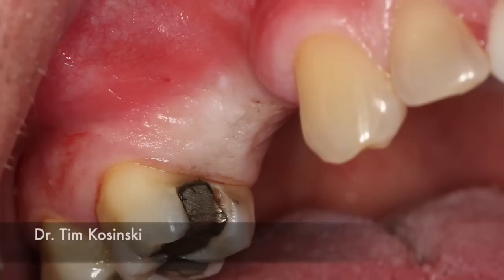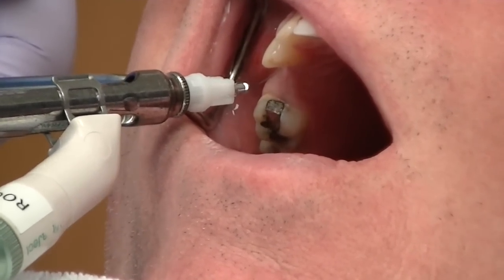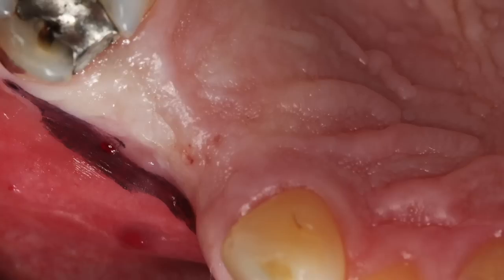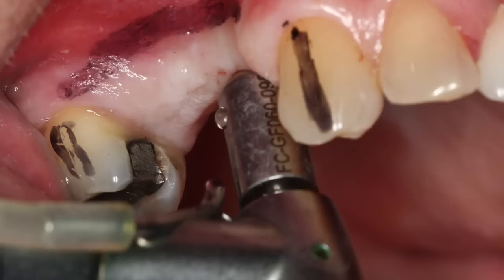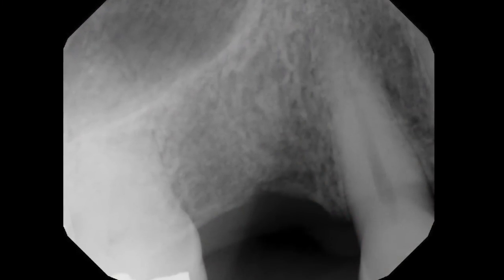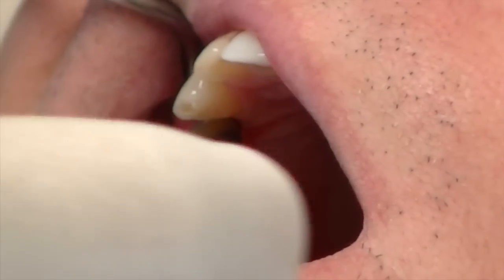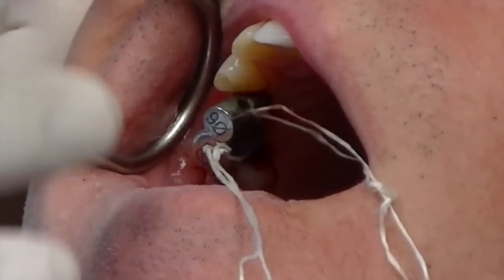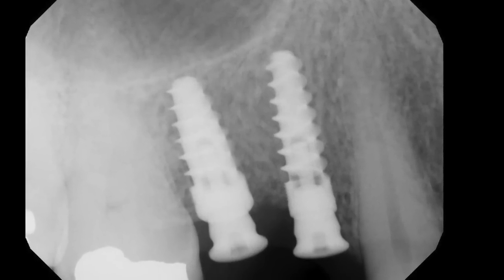MD Guide Implant Spacing - Surgical Guide & Pilot Drill - Golden Dental Solutions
MD Guide provides you a mesio-distal guidance when placing implants. Each of the 5 pilot drills features a "ring". The diameter of this ring matches the mesio-distal dimension of the tooth you have to replace.

The analogs (non-drilling guide) allows you to simulate the presence of the future prosthetic teeth when placing several implants.

MD Guide eliminates the need for making a surgical guide.

This intro kit includes:
5 assorted drills
5 assorted analogs (non-drilling guides)
1 autoclavable box

Also shown, VibraJect injection comfort device.